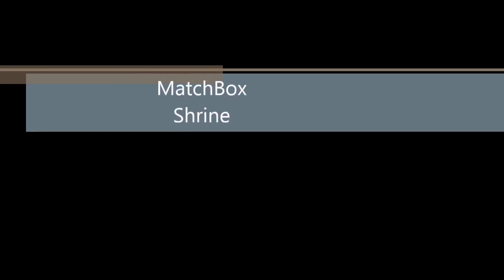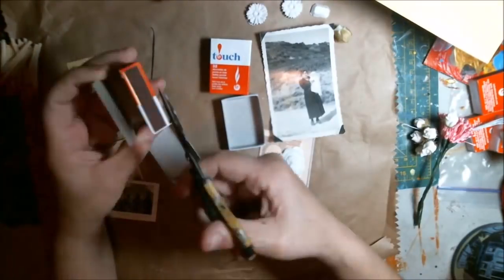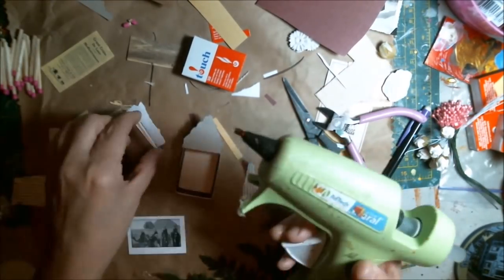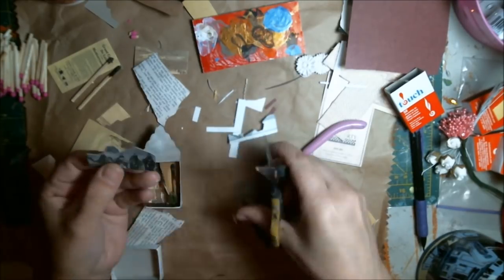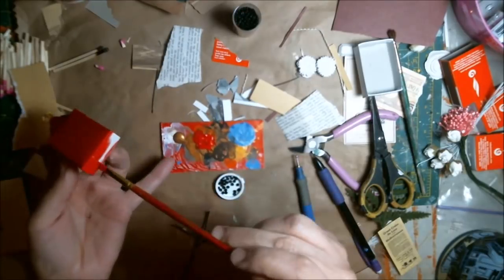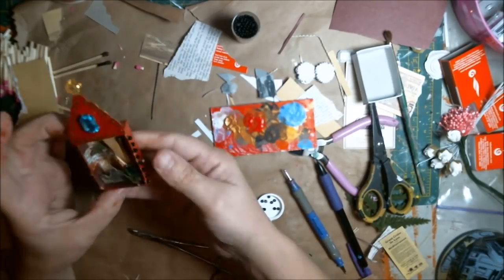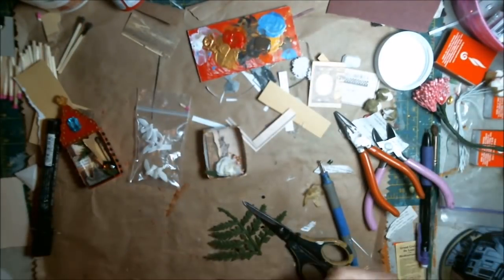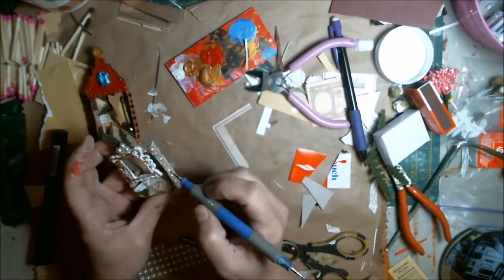Mixed Media Matchbox Art